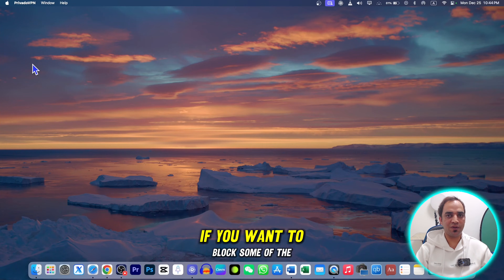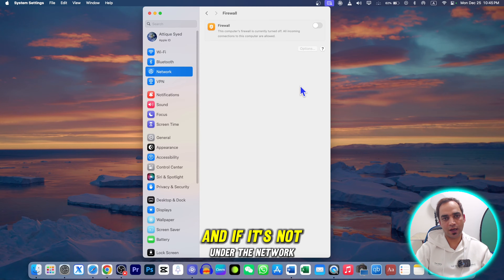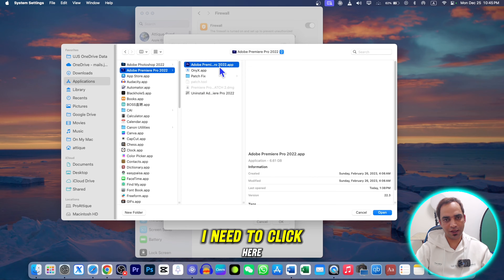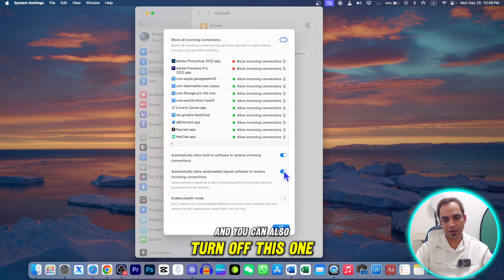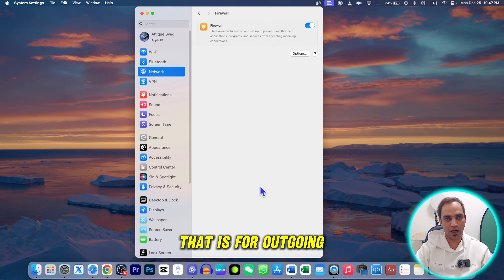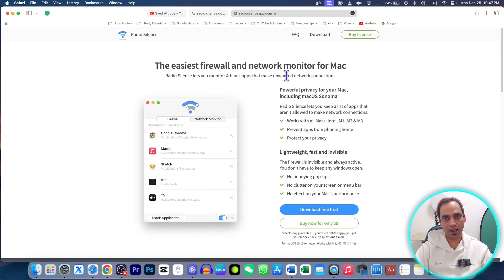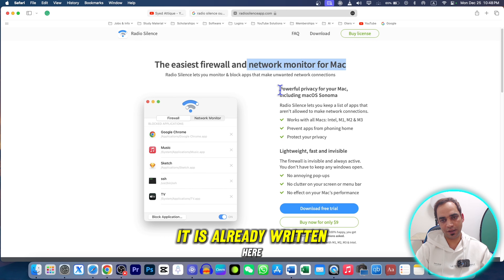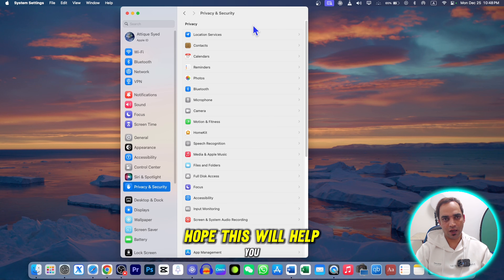Block Apps and Programs Accessing Your macOS Internet (2023)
In this video, I will guide you on how to block apps accessing your internet on MacBook or macOS. I described two methods to prevent apps from using the internet on your MacOS.
The first method is for blocking incoming connections on MacBook in the network firewall where you can easily block apps and programs using your incoming internet access
In the 2nd method, I have described how you can easily use Radio Silence to block your outgoing connection requests on macOS. You can prevent Apps and programs from outgoing internet access on your MacBook with the help of Radio Silence.
I described both methods on macOS Sonoma versions but you can try them on older versions too.